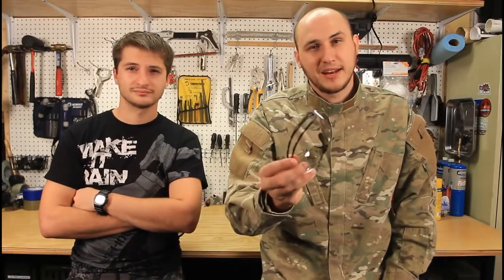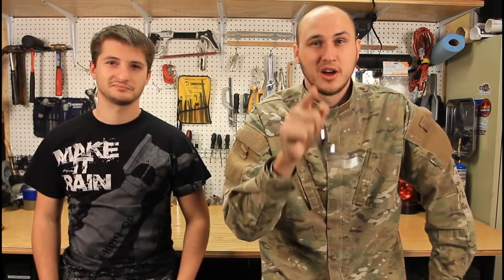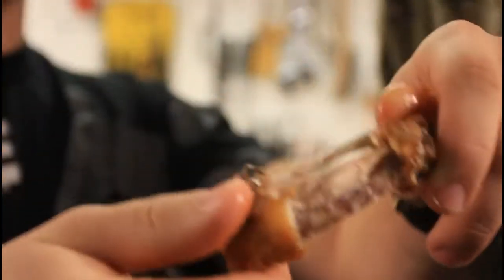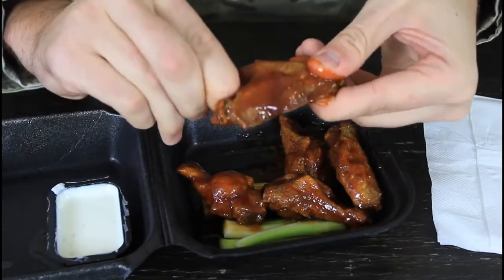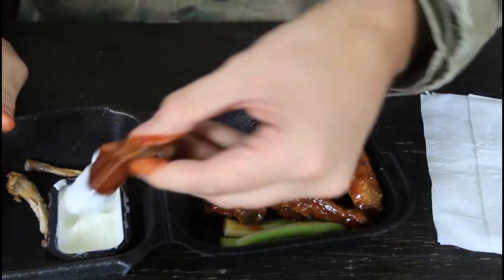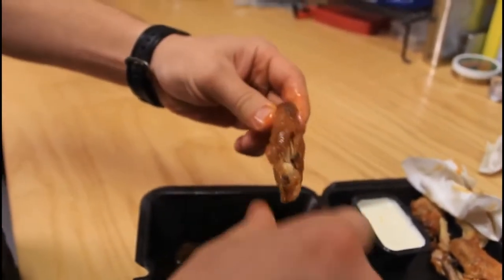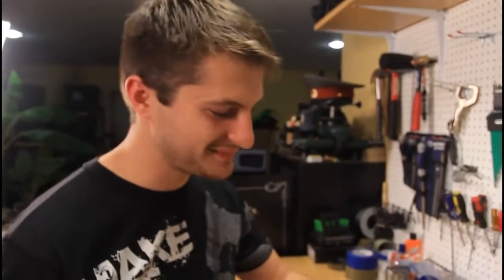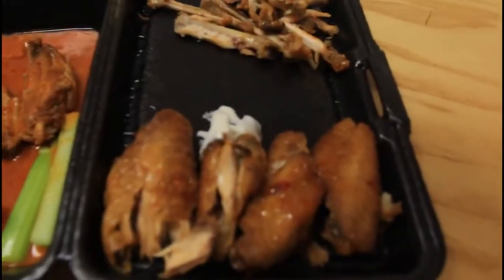Video Rewind Clip Of The Week You Been Eating Chicken Wings All Wrong Entire Life!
tagsafter christmas sales, christmas invitationorations, gifts for women
s decorations, outdoor christmas decor, christmas decorating ideas, decorated christmas trees, christmas decoration ideas, christmas window decorations, vintage christmas decorations, country christmas decorations